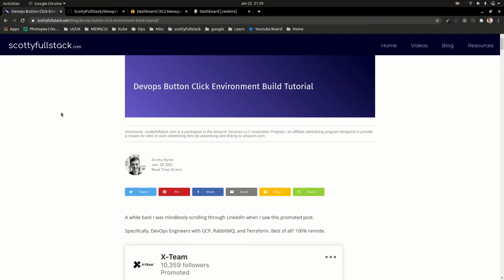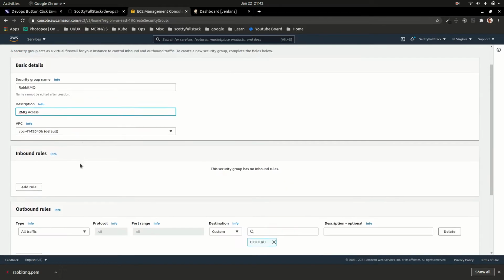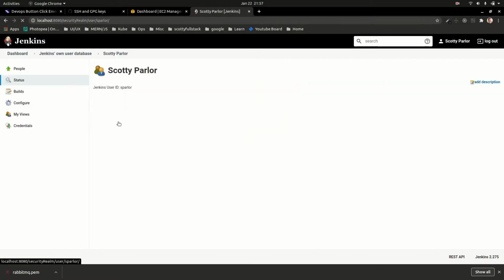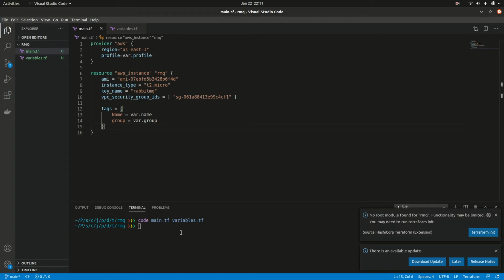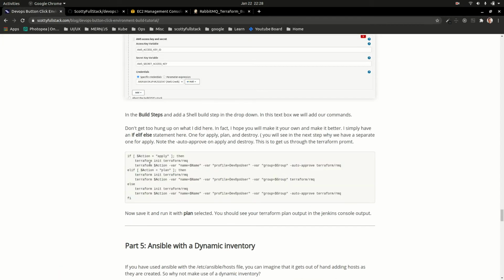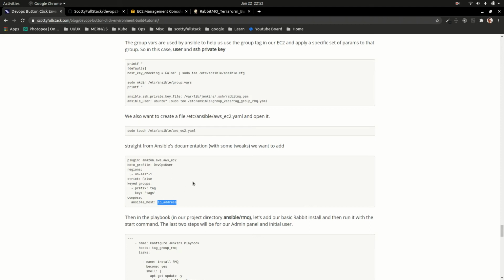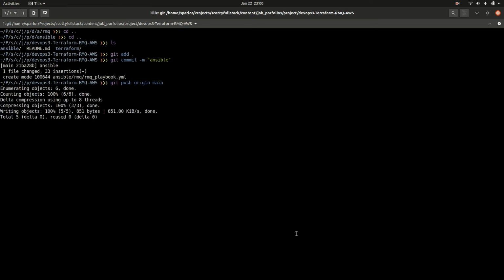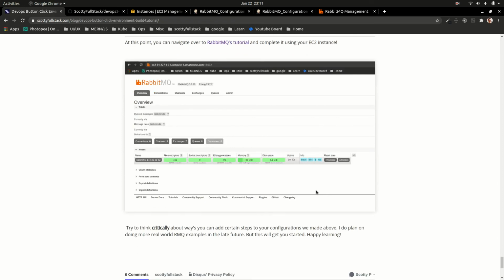DevOps Project - AWS, Terraform, Ansible (Dynamic inventory!), Jenkins, GitHub, & RabbitMQ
In this tutorial we build out a RabbitMQ infrastructure in AWS by using Jenkins to check out terraform and ansible repos and deploying. Make your infrastructure immutable and rebuild with a few clicks.

We will be using ansible's dynamic inventory to auto populate EC2 instances with a specific AWS group tag.

This tutorial is in response to a job listing on Linkedin that required Cloud experience, terraform, and RabbitMQ. Our Ansible script will auto create our user for us and we will be able to log into our RMQ admin dashboard.